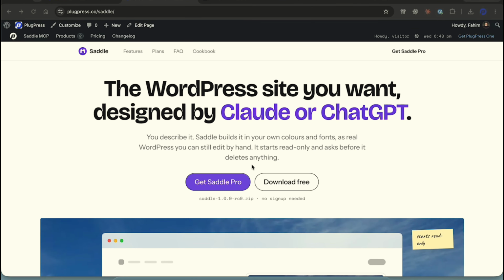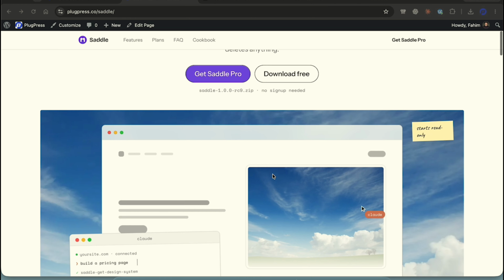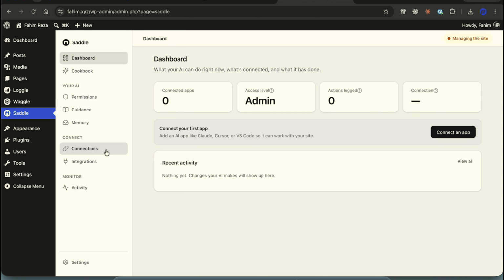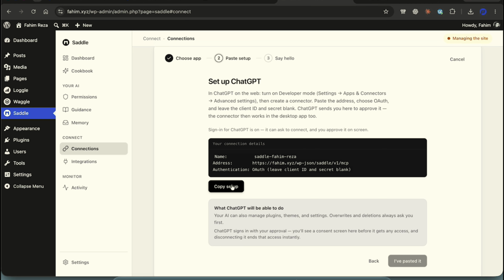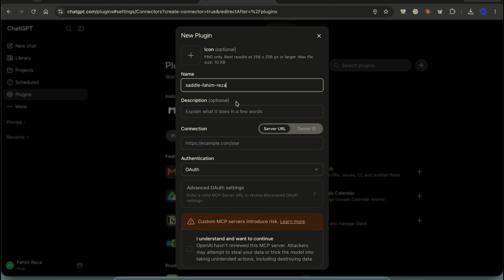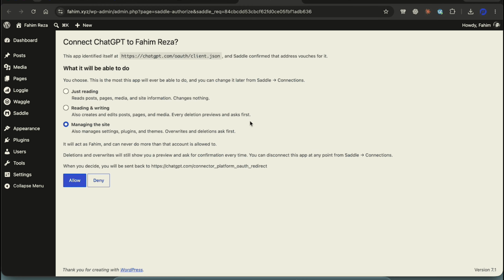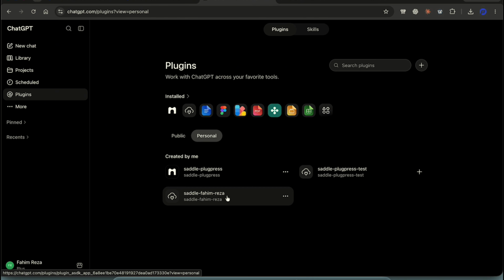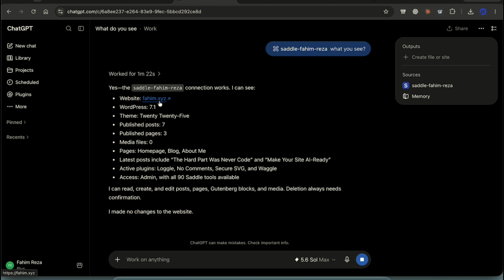I Connected ChatGPT to WordPress: Here’s What Happened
I connected ChatGPT to my WordPress site and asked it to write a post. It wrote the post, picked a photo, filled in the SEO fields and saved it as a draft. No copy and paste.

Everything in this video is in the free version. Pro is only for Divi 5 sites and adds Divi modules, loops, the Divi Library and the Theme Builder.

Your WordPress login never leaves your site. The key you give ChatGPT only opens Saddle, and you can cancel it whenever you want.